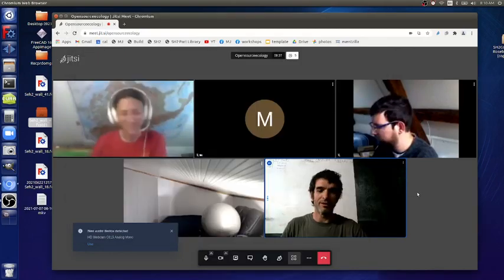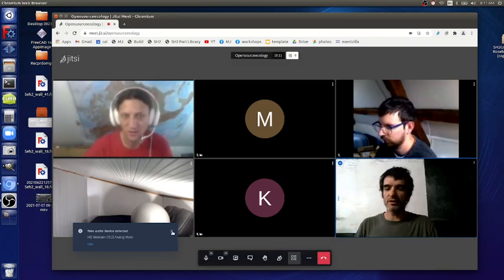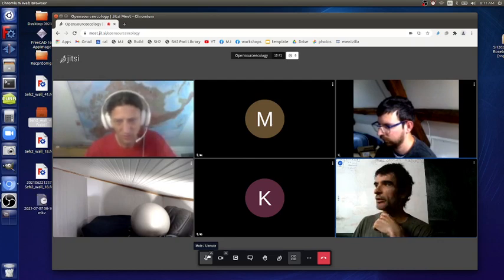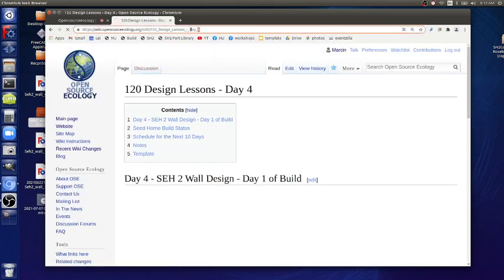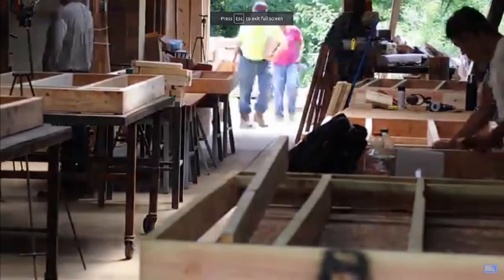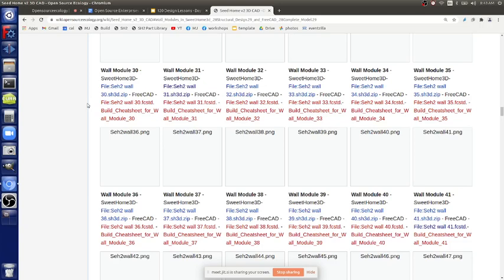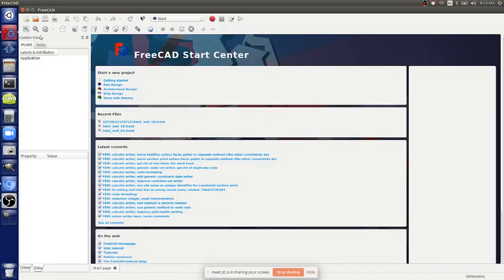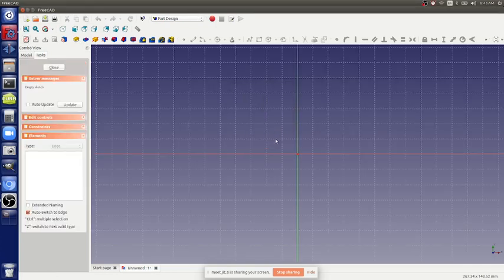120 Design Lessons - Day 6 - Group Workflow on Large Assemblies in FreeCAD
Showing process for large scale collaboration with positionally-correct files in FreeCAD.